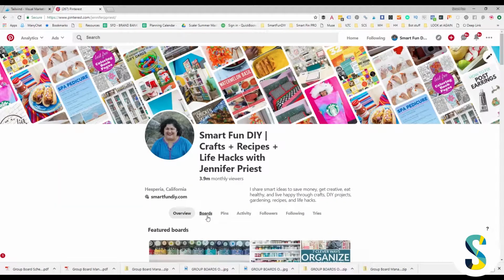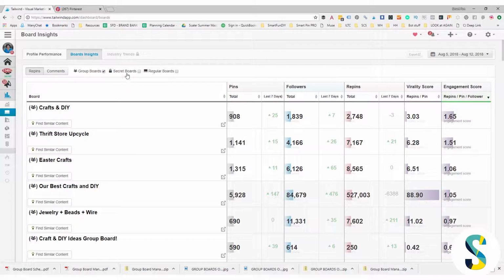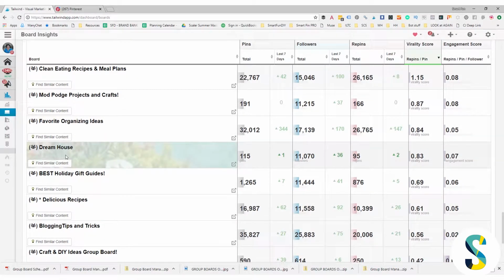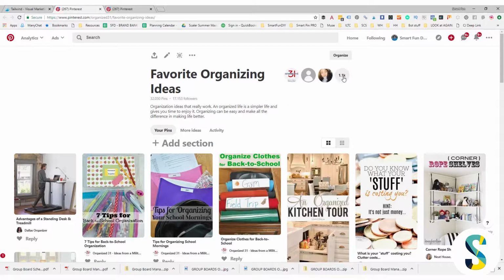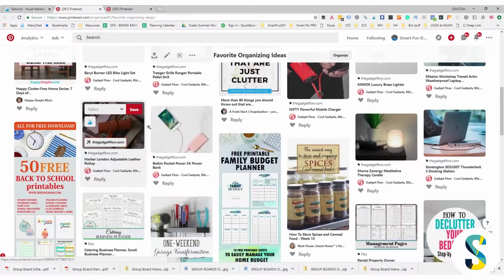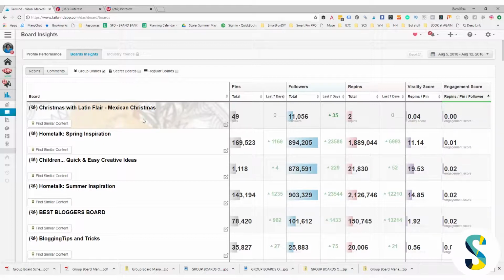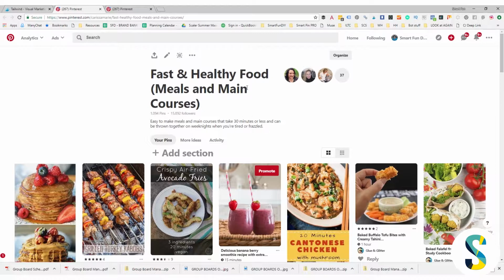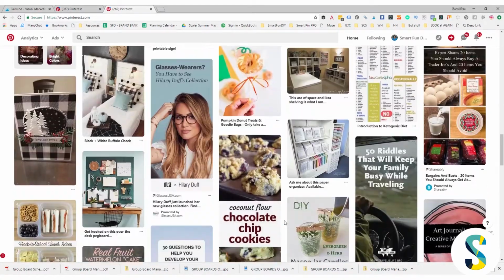How to do a PINTEREST 📌Group Board Audit with Tailwind ⚡ 🔎 find GROUP Boards!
Is that Group Board working? Watch to see how to use Tailwind to figure out which Group Boards to stay on ... and which to LEAVE! I share my secrets for what to look for in GOOD group boards!!